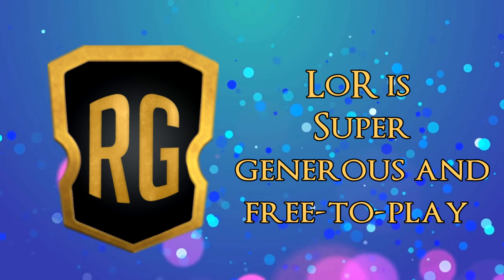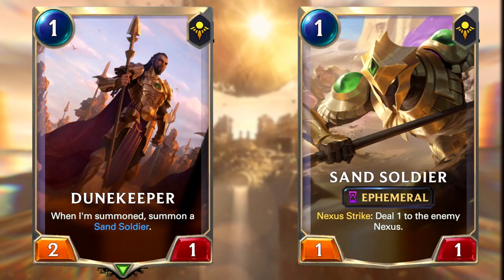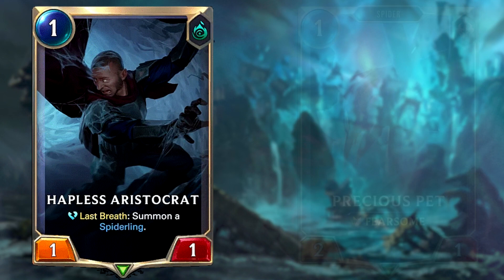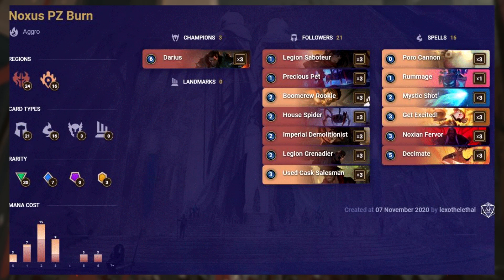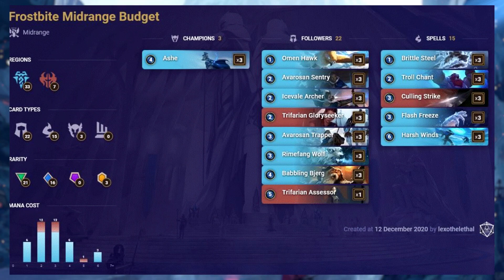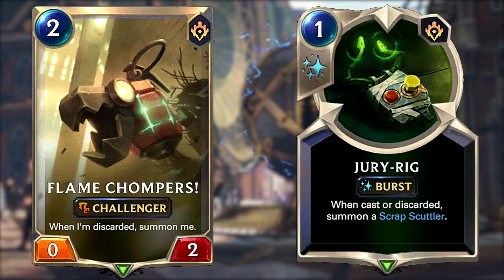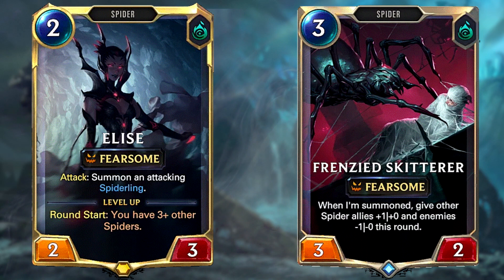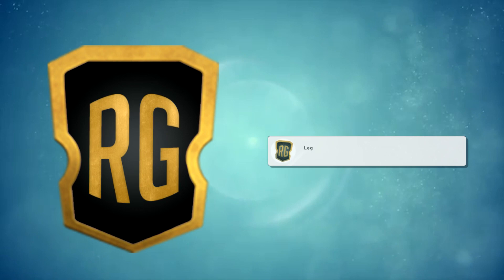Best Budget Beginner Decks (Shurima Expansion) | Legends of Runeterra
Legends of Runeterra is one of the best free-to-play card games out there. The game is extremely generous with the number of cards you are gifted and how easy they are to collect. In order to get a large card collection, you simply need to grind away. In order to build a solid deck, you need to farm rewards until you can craft a meta deck.  In this video we are going to look at several beginner decks which either use lots of cards from the premade starter decks, or a large number of common and rare cards (with few or no epic cards). Without further ado, lets dive in. This is Legends of Runeterra Budget Beginner Decks.

This video has been done in collaboration with Bomber TV.

Intro 0:00

Shurima Burn 0:56
Deck Code

Elise Spiders 3:38
Deck code

Mono Demacia 6:23
Deck code

Burn Noxus and Piltover and Zaun 8:45
Deck Code

Frostbite Midrange Budget 10:51
Deck Code

Jinx Aggro Budget 12:54
Deck Code

Elise Burn Budget 15:12
Deck Code